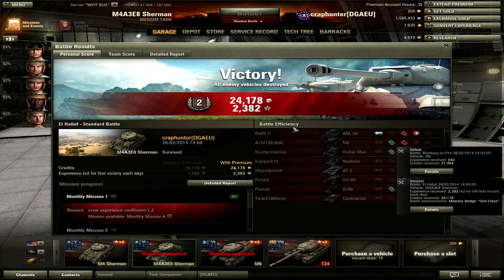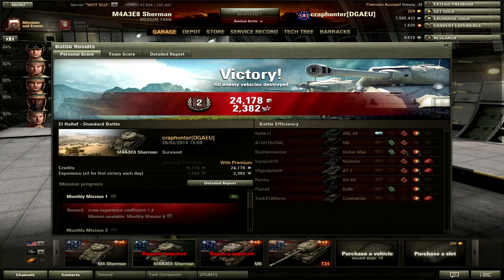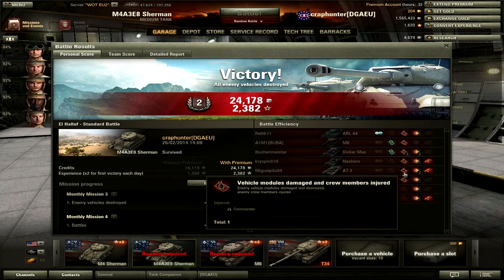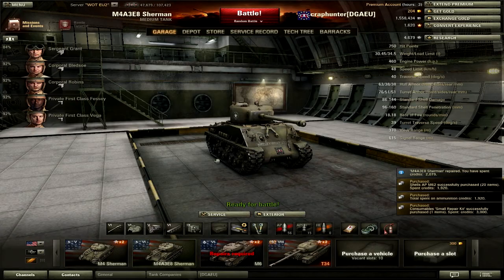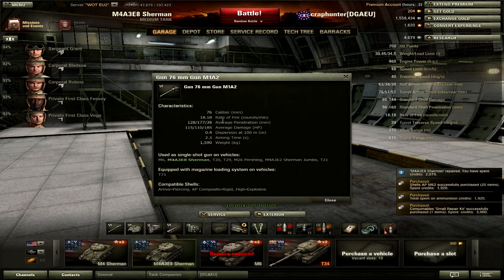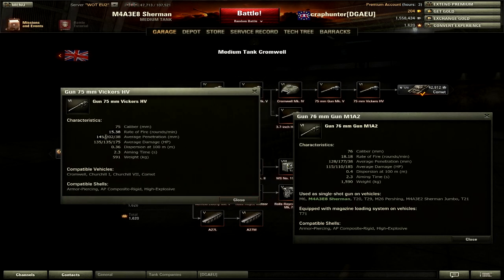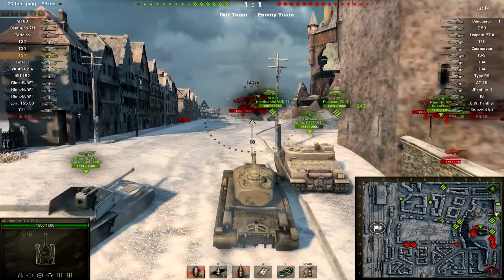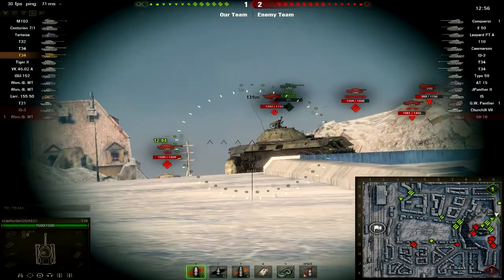World of Tanks: Yank Edition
Prep your fat fryers and jelly up your doughnuts its time to go all American style! As I now have a number of yank tanks that I'm grinding through I thought we could have a few games and give my initial verdict on the usefulness of them.

If you like this kind of content do let me know in likes comments and subscriptions. Feed the Fun machine!